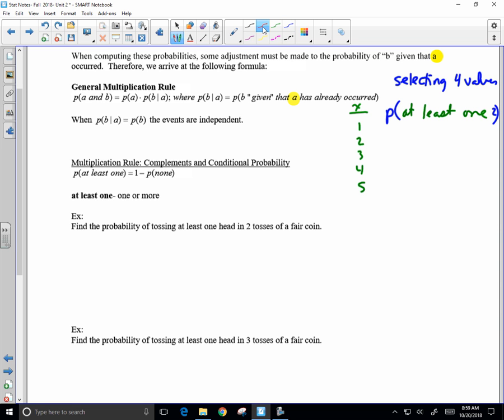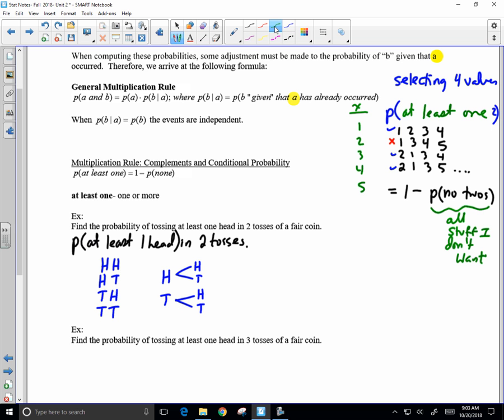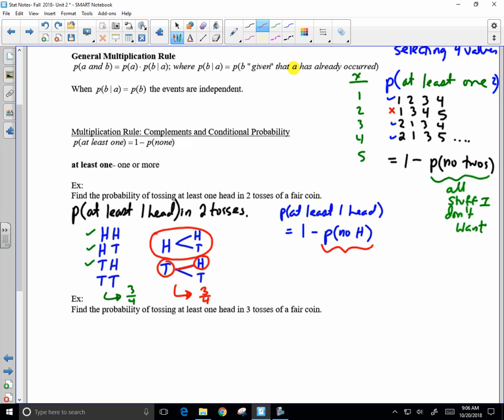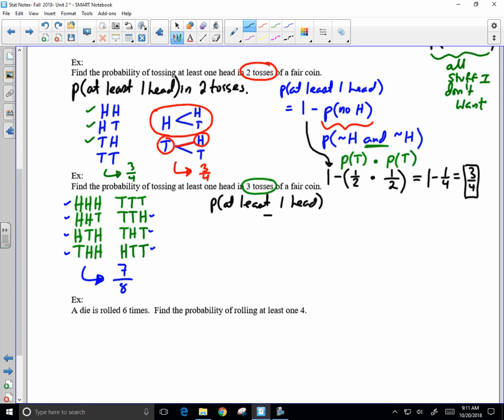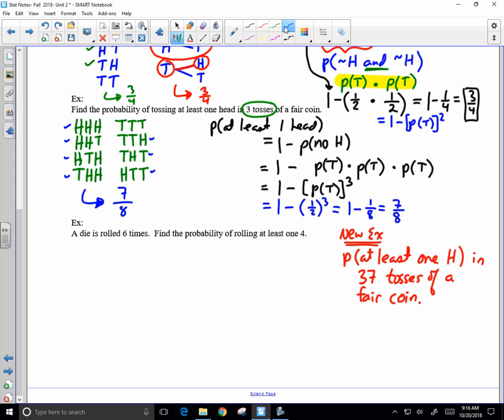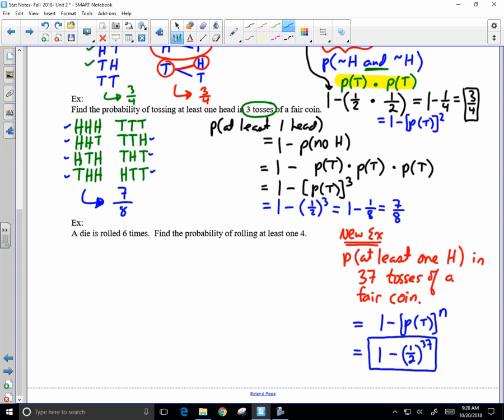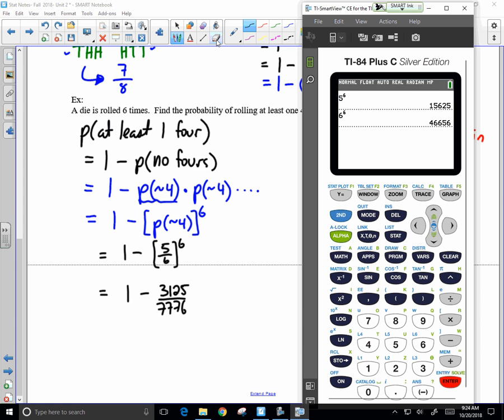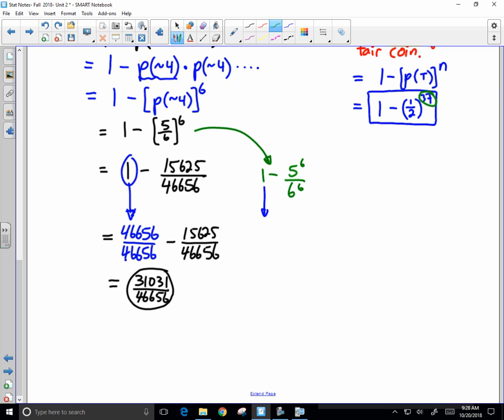Stat Unit 1 p28